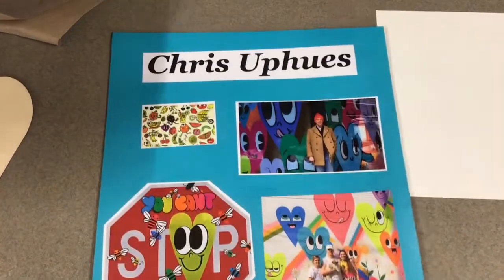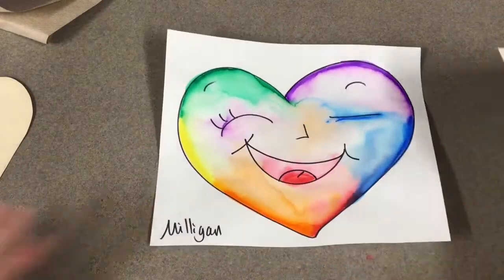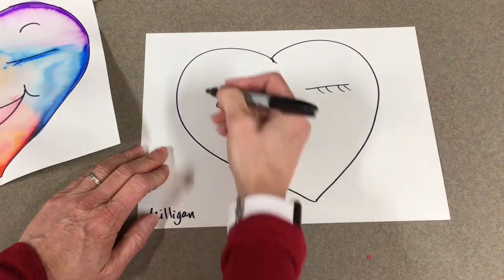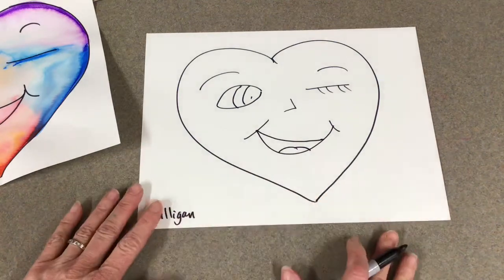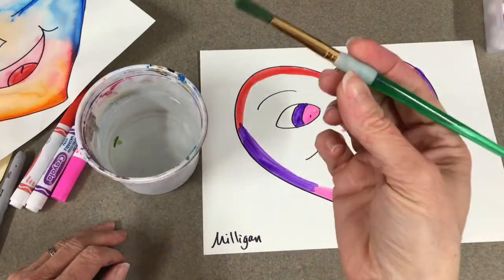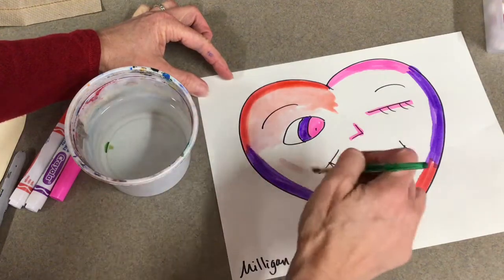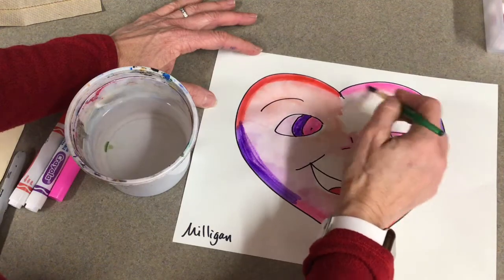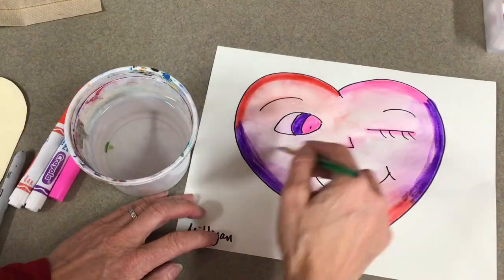Heart marker painting